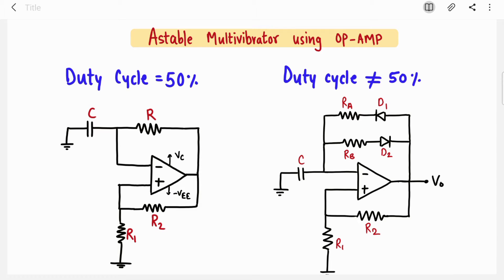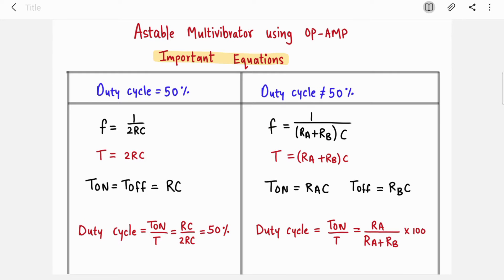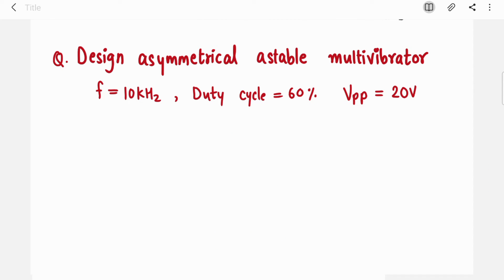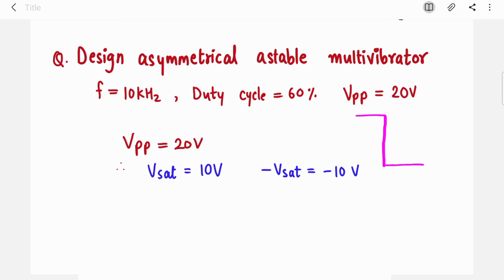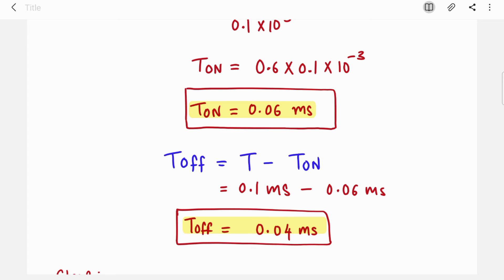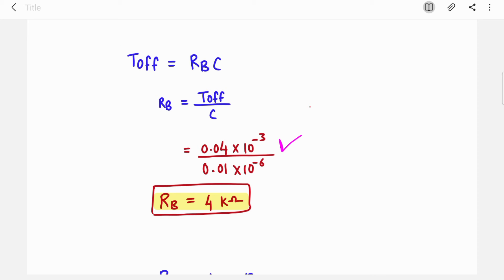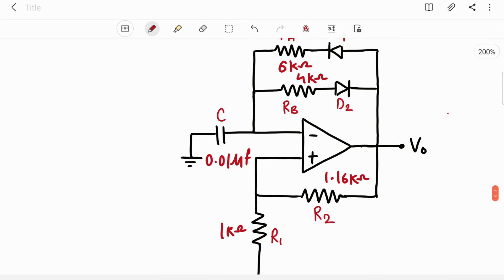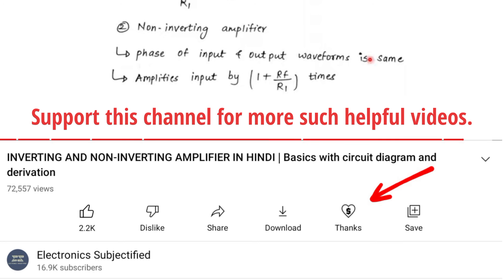Design astable multivibrator using opamp - Duty cycle other than 50% - Design square wave generator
Design astable multivibrator or square wave generator using opamp ( Duty cycle other than 50% ) numerical solved and explained in simple language.